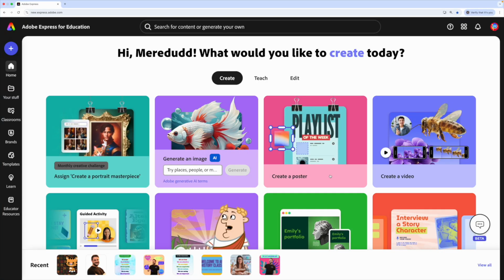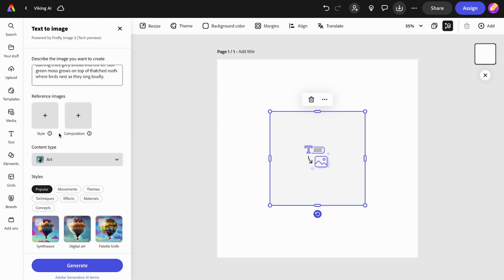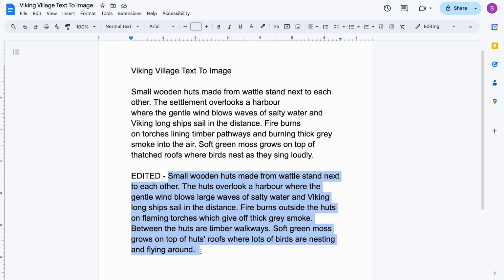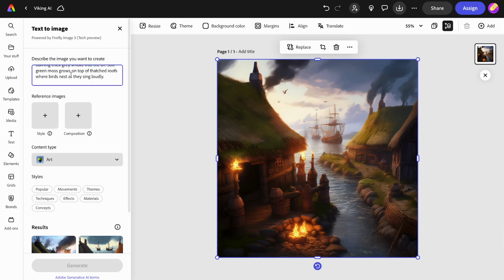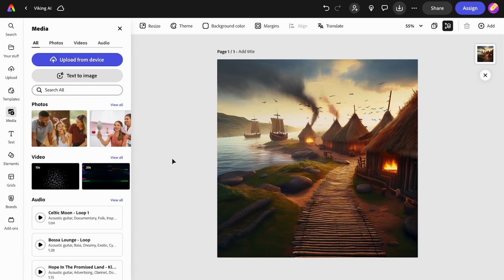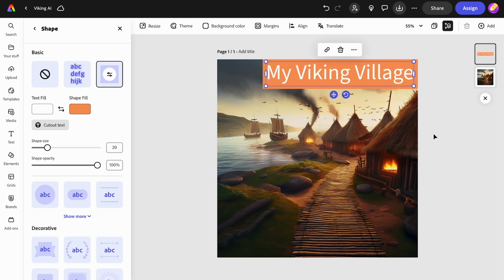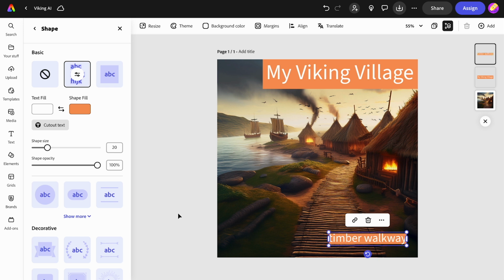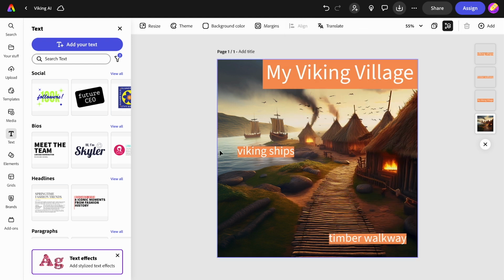Viking Village - Design a Viking Village with AI - Literacy Shed x Adobe Express